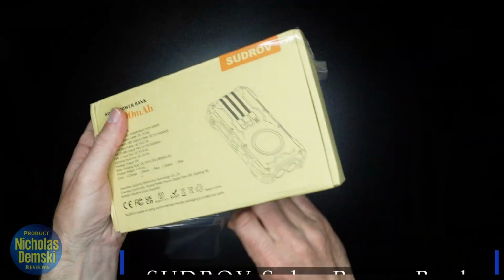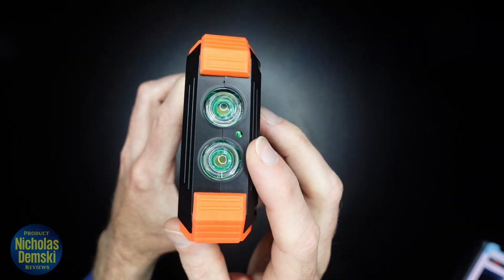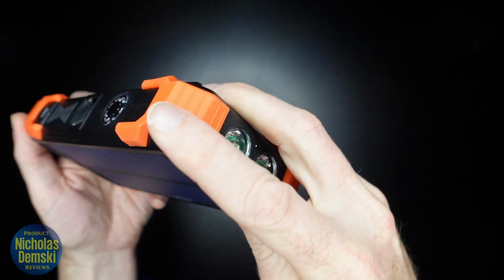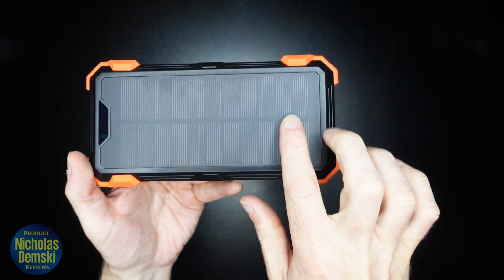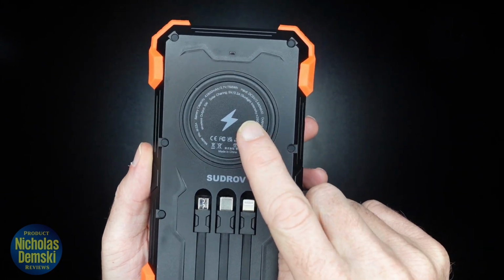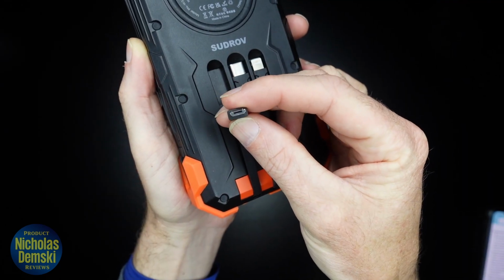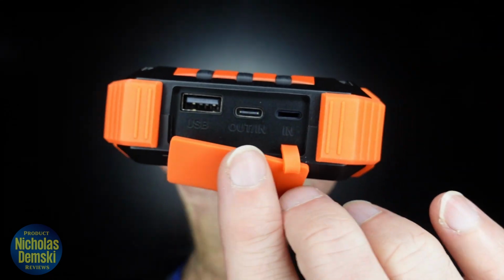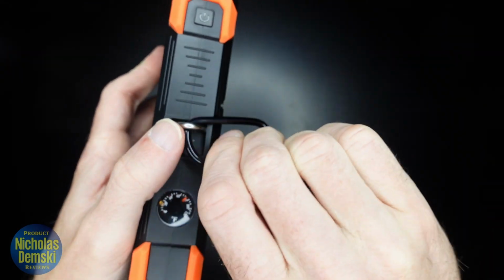UNBOXING and REVIEW of SUDROV Solar Power Bank w33a Wireless Charger 42800mAh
Here is the SUDROV Solar Power Bank w33a Wireless Charger 42800mAh and today I will be giving it a quick unboxing and full review.
Or, visit my storefront to check out other awesome stuff!

🌞 Stay powered up anywhere with the SUDROV Solar Power Bank Wireless Charger 42800mAh! Whether you're camping, hiking, or traveling, this power bank is your ultimate companion. Check out its amazing features:

⚡ **Massive Capacity:** 42800mAh ensures multiple charges for your devices.
⚡ **Wireless Charging:** Conveniently charge your devices without cables.
⚡ **Solar Charging:** Harness the sun's energy with the built-in solar panel for emergency power.
⚡ **Fast Charging:** Equipped with USB-C and Quick Charge 3.0 for rapid charging speeds.
⚡ **Multiple Ports:**
⚡ **Durable & Portable:** Water-resistant and shockproof for outdoor durability.

🔋 Never run out of power again with the SUDROV Solar Power Bank Wireless Charger 42800mAh! Perfect for adventurers and everyday users alike.

Feel free to adjust the emojis or wording to match your style or specific audience preferences!